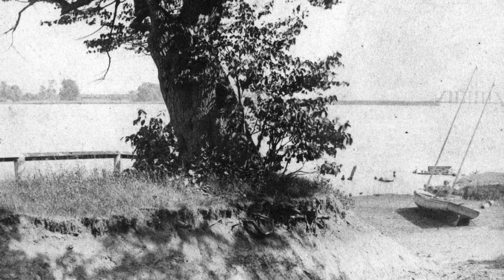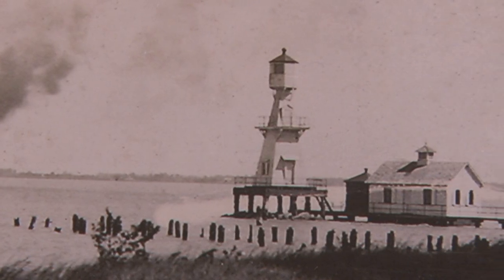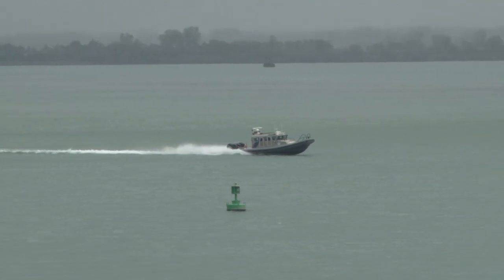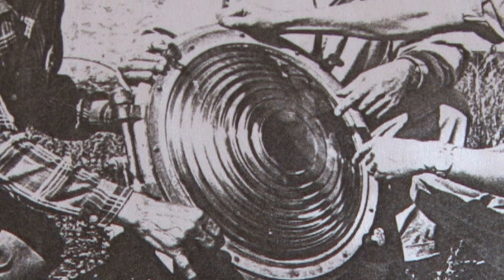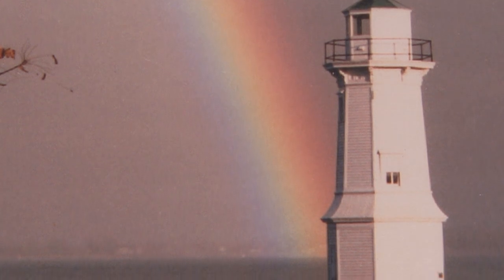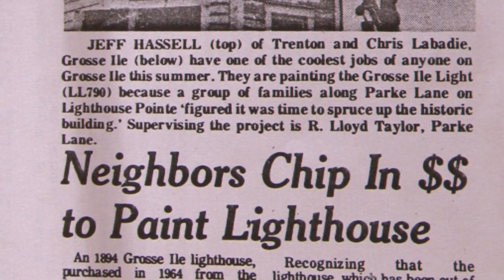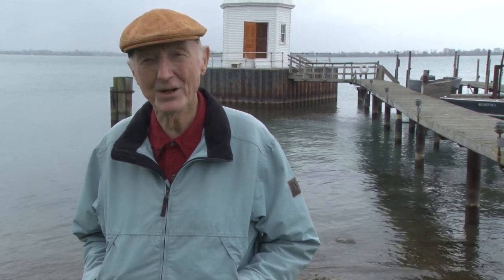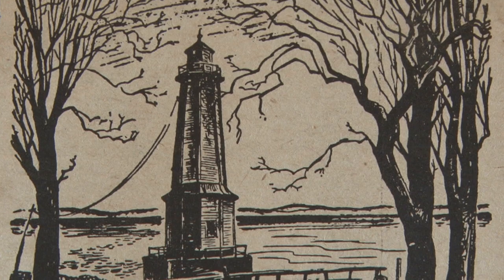The Grosse Ile Light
Discover the history and restoration of the Grosse Ile Light, a lighthouse in Grosse Ile, Michigan.

Field Production and Editing II - Fall 2011 - Historical Video